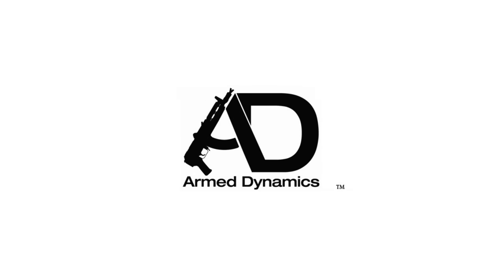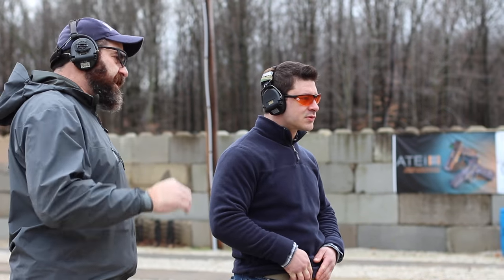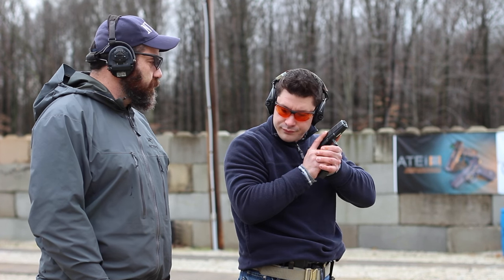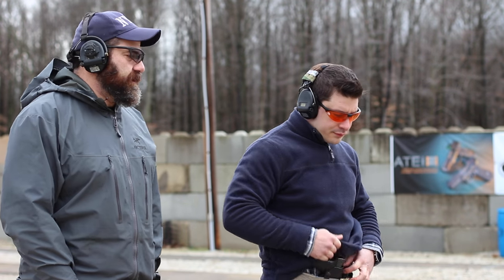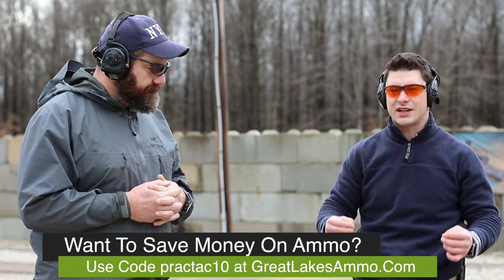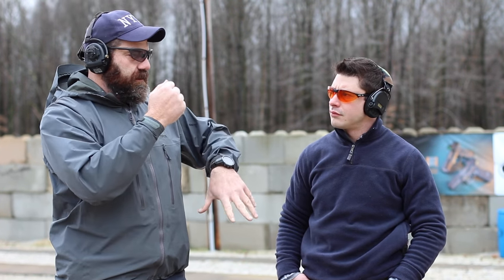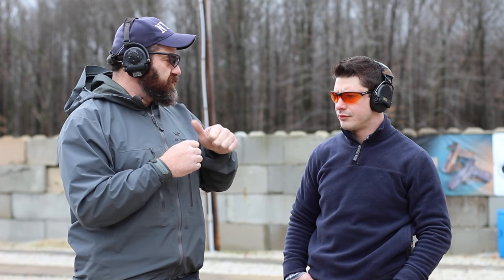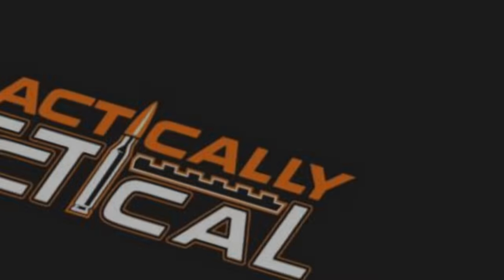How To Reload A Handgun with Sentinel Concepts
Steve Fisher of Sentinel Concepts and Jeff Bloovman of Armed Dynamics go over the reloads for handguns: tactical reload, speed reload, and the emergency reload.

Please visit our friends at Alliance Police Training who let us film at their facility at: